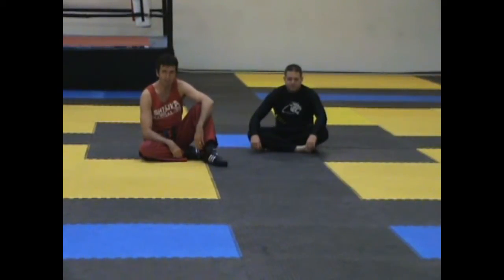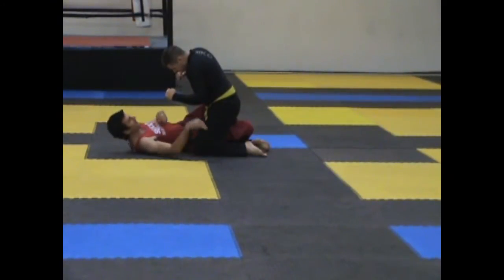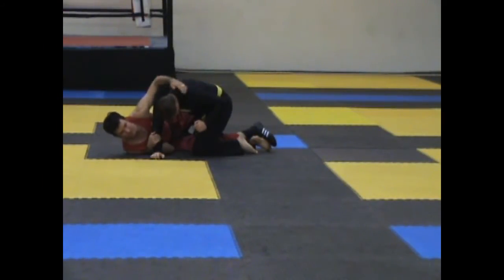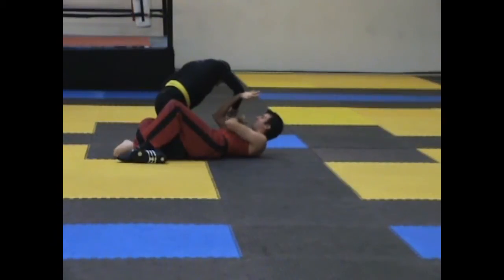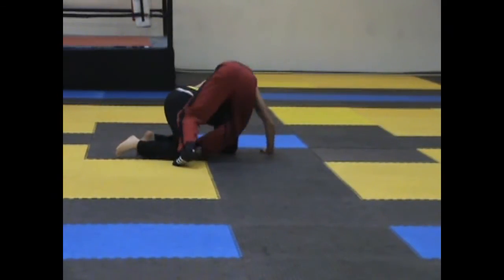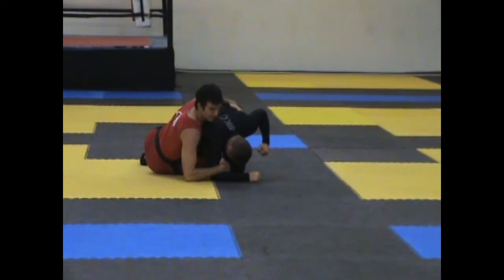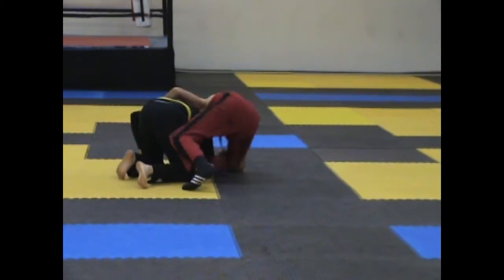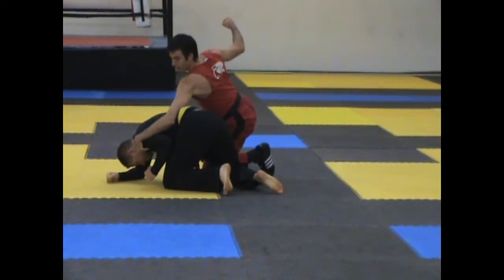MMA made EASY: Half Guard to Side Back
Transition